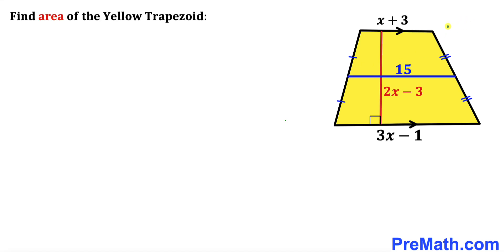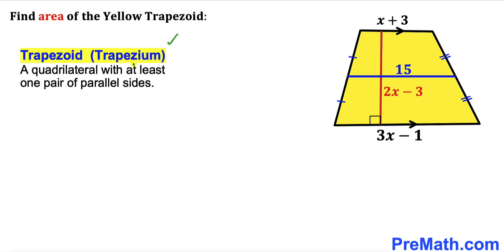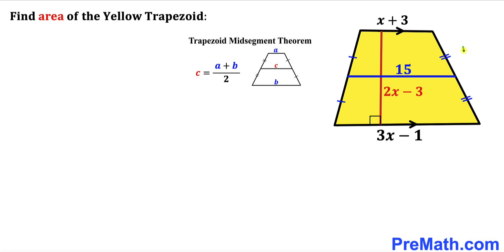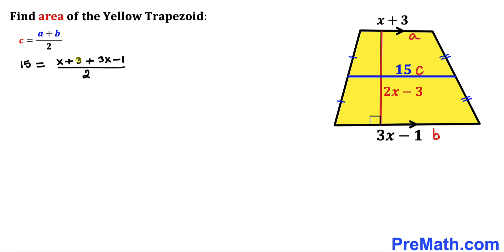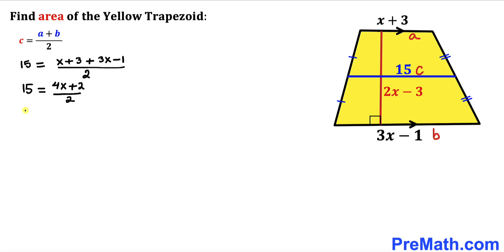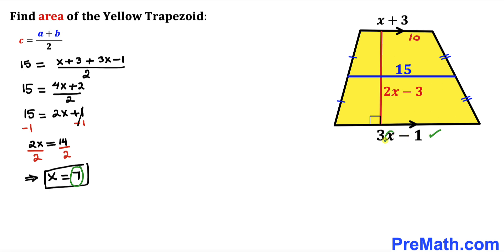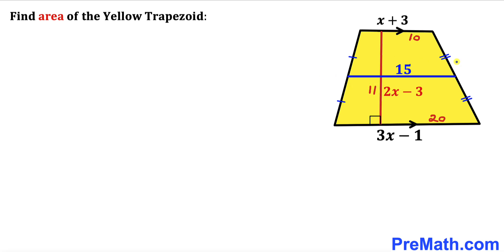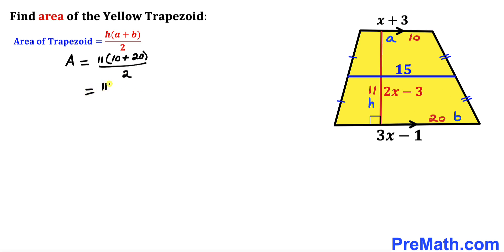Can you find the area of the Yellow Trapezoid? | Trapezium | (Important Geometry skills explained!)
Learn how to solve for X for the given problem. Then find the area of the Yellow Trapezoid, Trapezium.  Important Geometry and algebra skills are also explained: Trapezoid Midsegment theorem;  Median of the Trapezoid; area of the Trapezoid formula. Step-by-step tutorial by PreMath.com

Today I will teach you tips and tricks to solve the given olympiad Mathematics question in a simple and easy way.  Easy Maths approach. Learn how to prepare for Math Olympiad fast!

blackpenredpen
math olympics
olympiad exam
math olympiada
British Math Olympiad
olympics math
olympics mathematics
Number Theory
mathcounts
math at work
Pre Math
Olympiad Mathematics
Olympiad Question
Find Area of the Blue Shaded Rectangle
Geometry
Geometry math
Geometry skills
Right triangles
imo
Competitive Exams
Competitive Exam
Quadrilateral
Rectangle
Rectangle
Trapezoid
Trapezium
Area of the rectangle
coolmath
my maths
mathpapa
mymaths
cymath
sumdog
multiplication
ixl math
deltamath
reflex math
math genie
math way